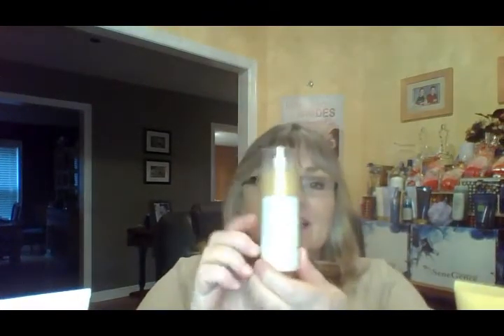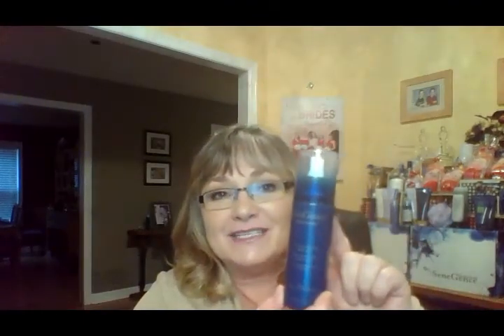SeneGence HairPlenish Vegan Hair Care Shampoo Conditioner Serum Capixyl Lip Lady Canada Ontario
SeneGence HairPlenish Hair Care Line!  Normal to Dry Shampoo with UV Color Protection,  Moisturizing and Shine Enhancing with UV Colour Protection Conditioner, Strengthening & Thickening Hair Serum, plus Haircovery Thickening and Volumizing Holding Spray

The HairPlenish formula works on normal to dry hair to gently but effectively cleanses for shinier, smoother, and more manageable hair. Paraben Free, Vegan, Kosher, Gluten Free and Not tested on animals.

   * Hydrates and nourishes without causing heavy buildup
   * Moisturizes the scalp and help to reduce signs of dryness
   * Helps protect color and chemically treated hair

SeneGence products are 100% Satisfaction Guaranteed!!

Interested in purchasing? We now have 3 options for you as a retail customer, a VIP Kiss and Tell Preferred Customer or as a business partner as a Distributor. Choose the one that best fits your needs!

Social Media Connections: Lip Lady Canada.